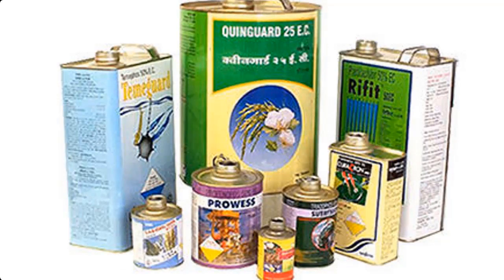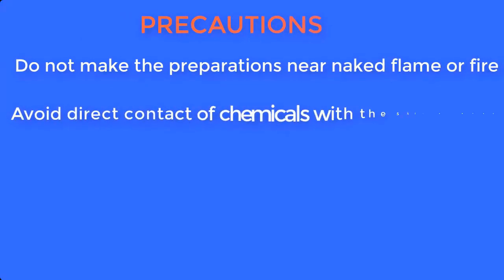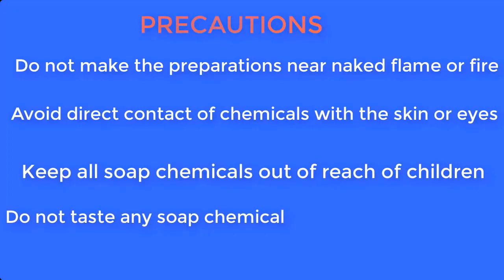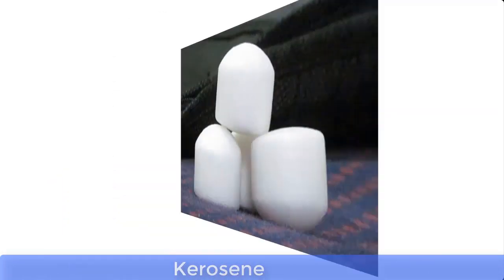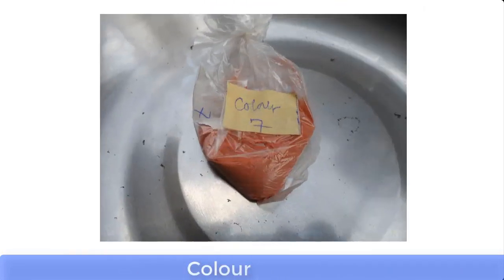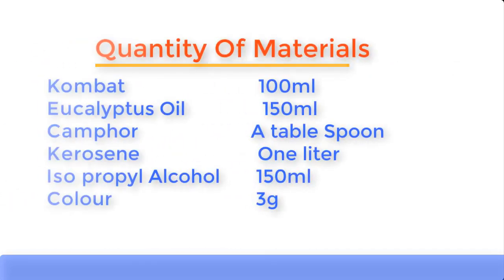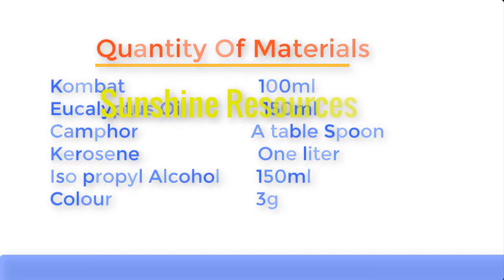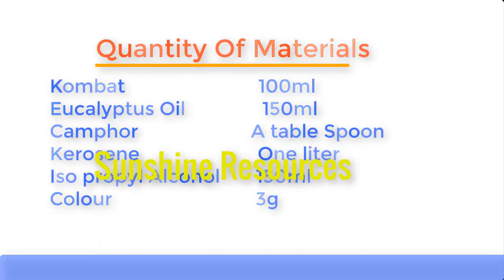How To Make Insecticide At Home ( Up dated Version)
This video will show you how to make Insecticides at home